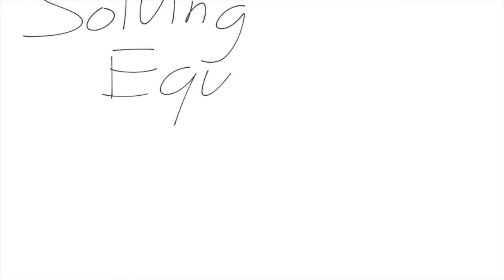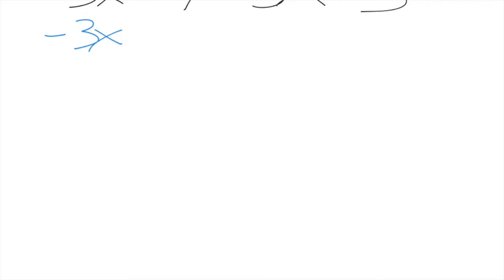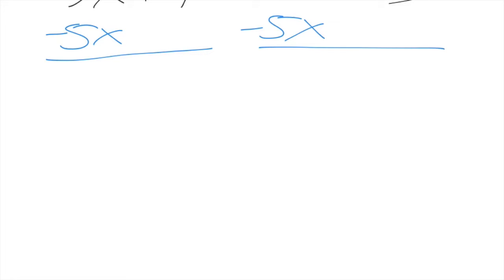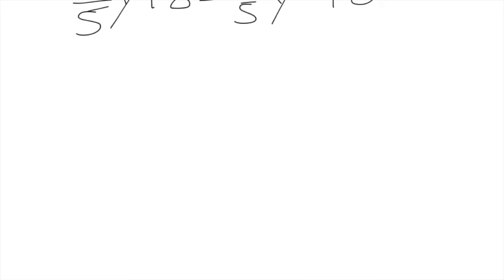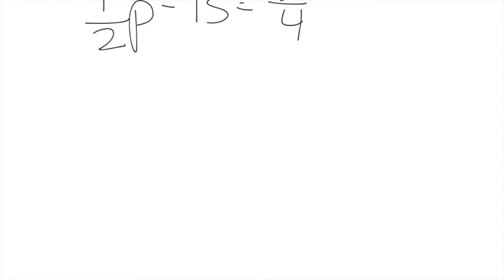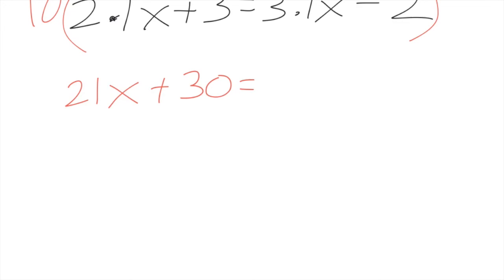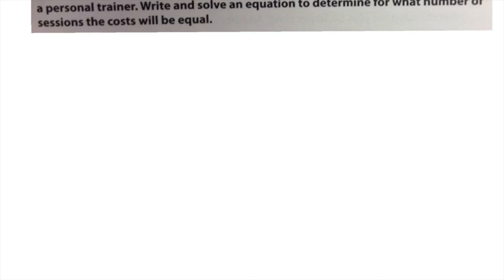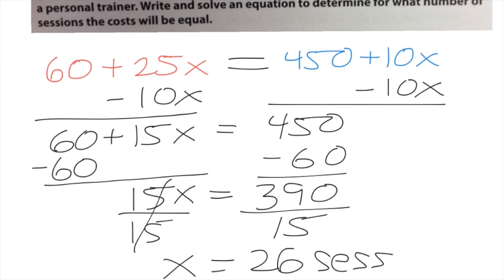Math 8 2 4